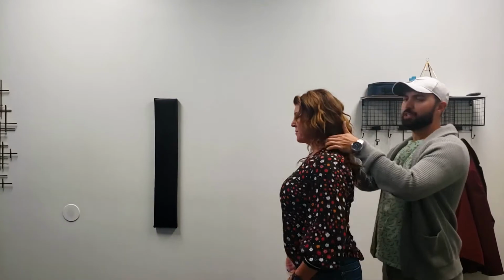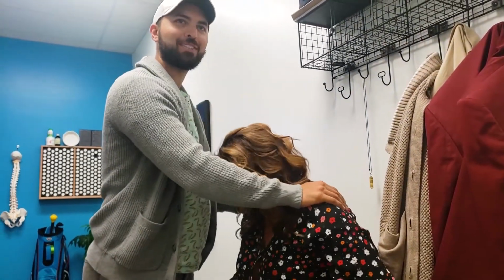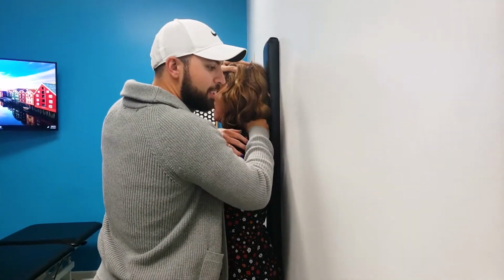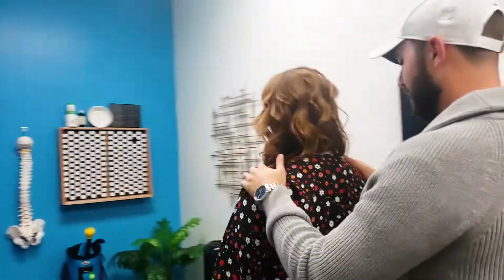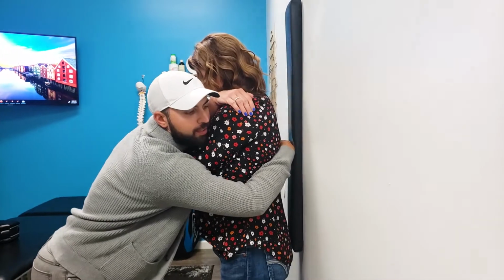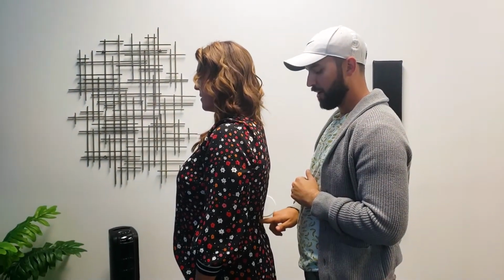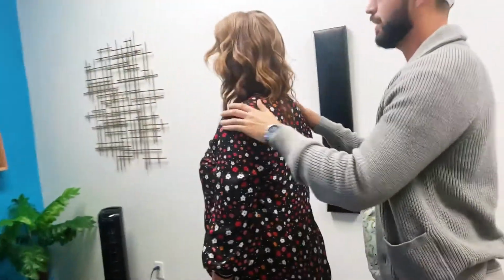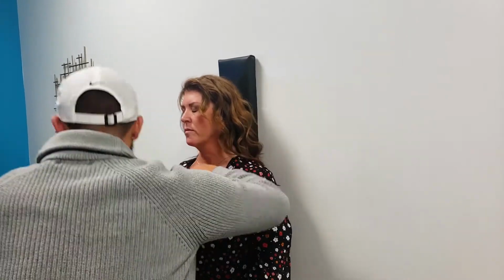SCIATICA GONE! Patient Helped With Advanced Biostructural Correction Chiropractic!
SpringBack Chiropractic

Current Policy As of 2020: Consult, Exam, and Report are FREE!